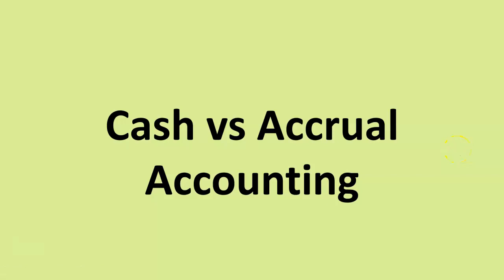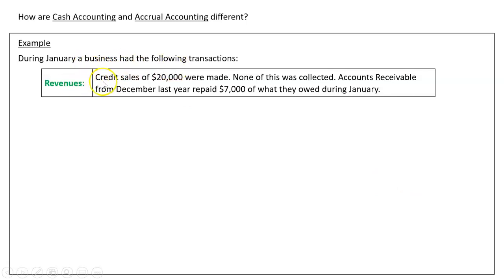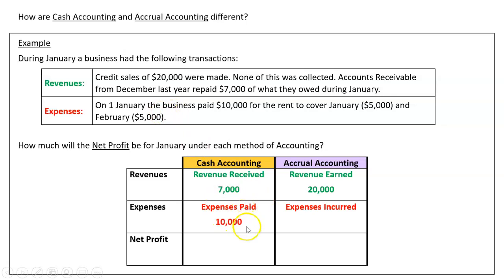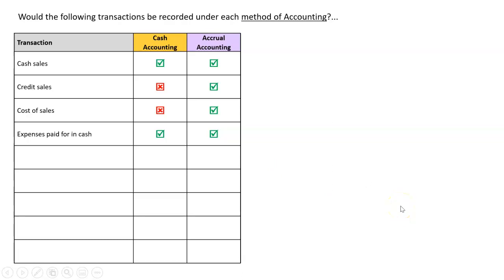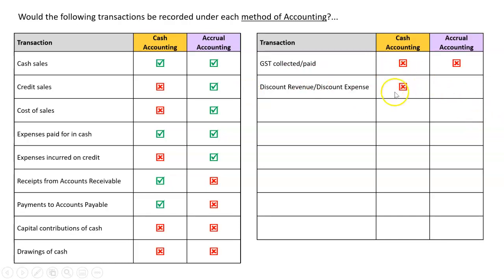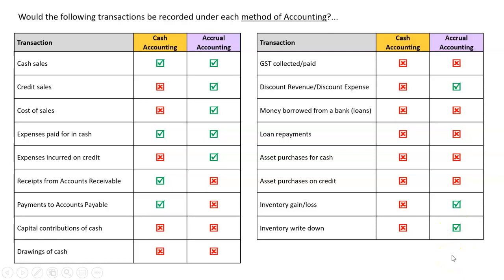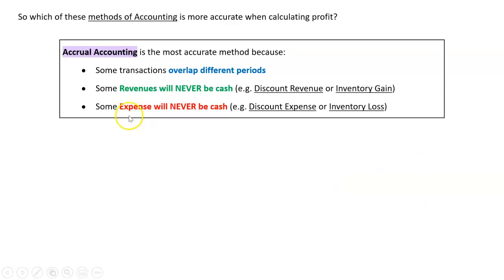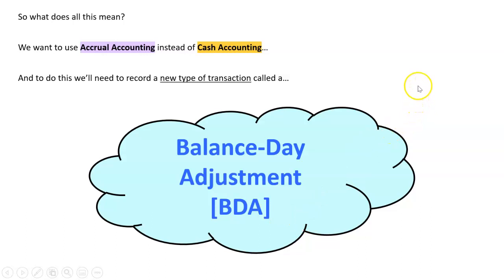Cash vs Accrual Accounting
VCE ccountng Unit 3-4